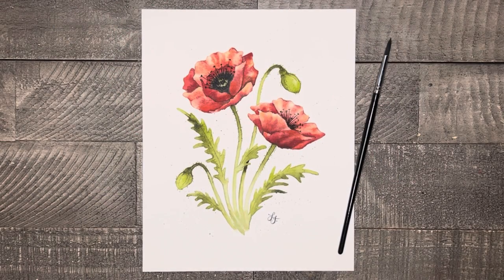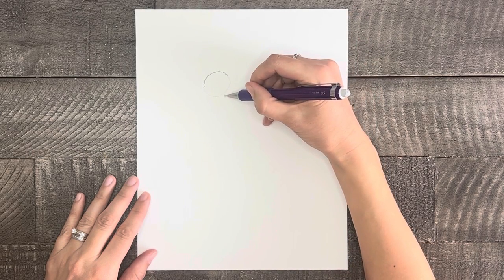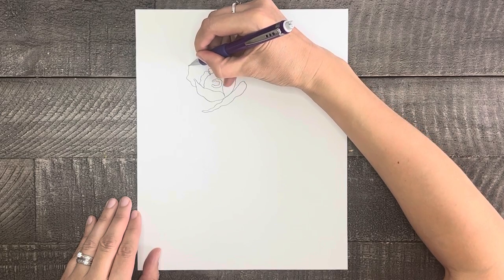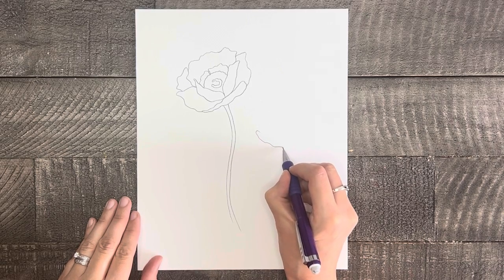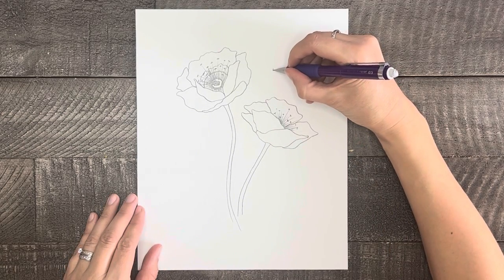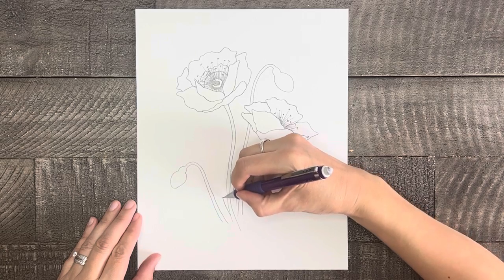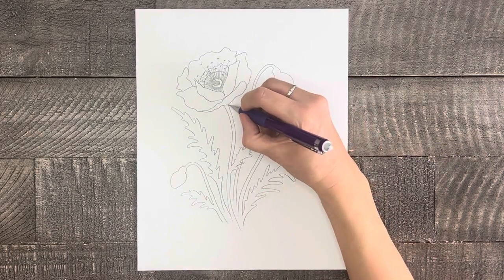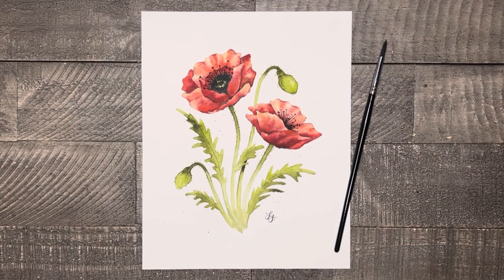How to Draw a Realistic Poppy Flower! How to Draw! Poppy Flower! Poppy Drawing! Poppy Red Flower!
Learn how to draw these beautiful and realistic looking poppy flowers step by step with this easy drawing art tutorial!  The best part of this drawing, is that after you have learned how to draw these poppy flowers, I will then teach you in the next tutorial how to paint them with watercolors!  Drawing these flowers is fun and inspiring, so don't wait, discover your artistic talent today!

Don't want to draw this yourself?!? No problem! Purchase a printable download!

Paper- Canson XL Watercolor Paper (paid link)

Pencil with a good eraser! :)  (Here's the one I use though...) (paid link)

Eraser Refills:  (paid link)